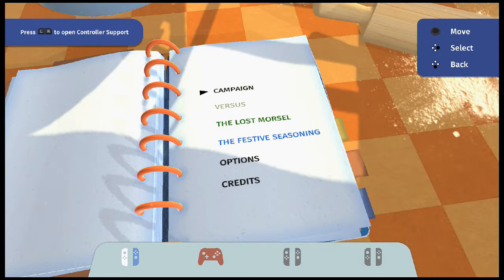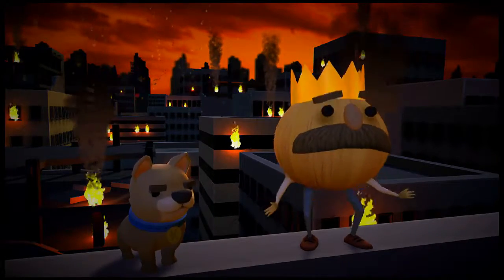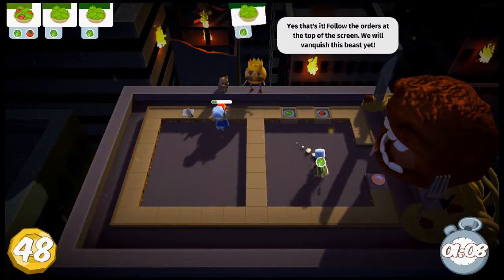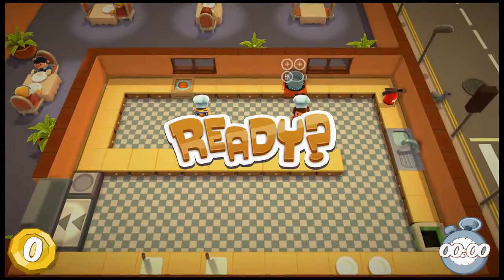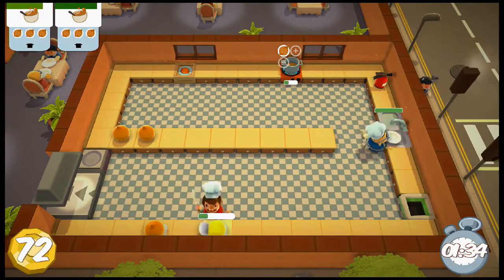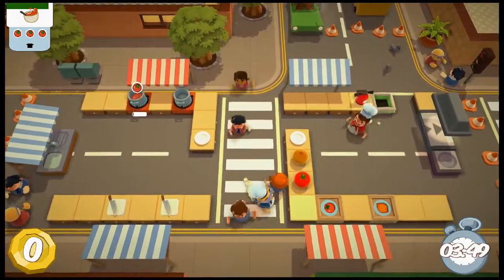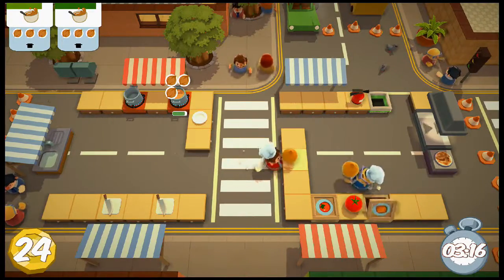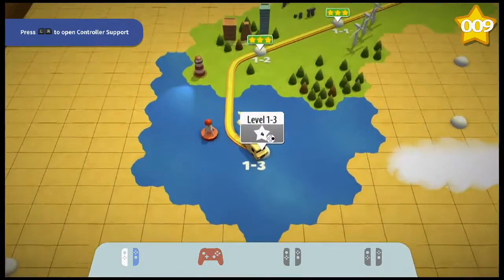Overcooked! / Part 1 / Operation Pixel